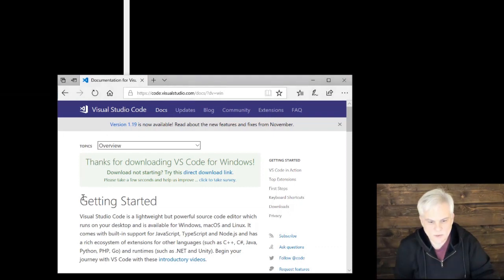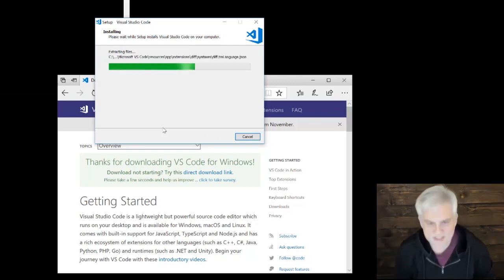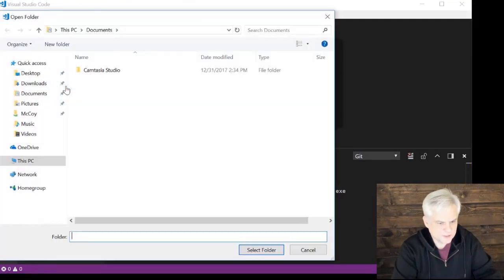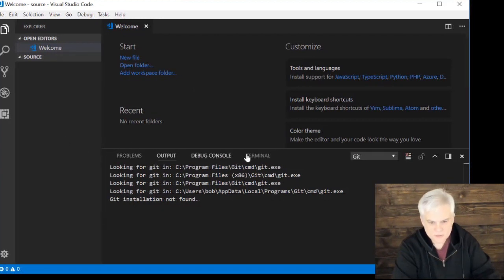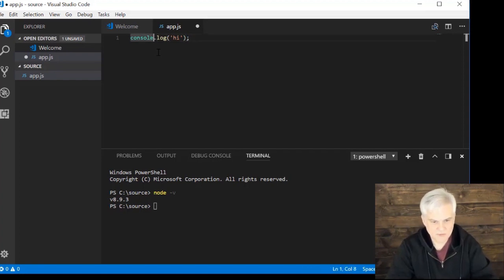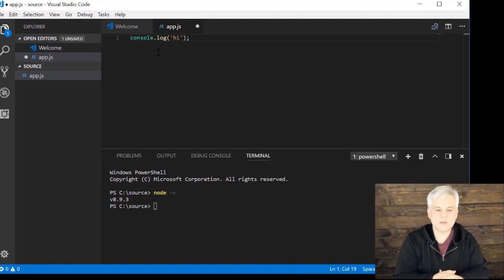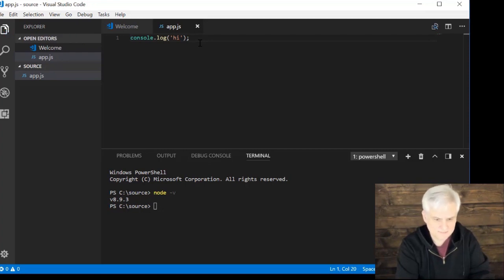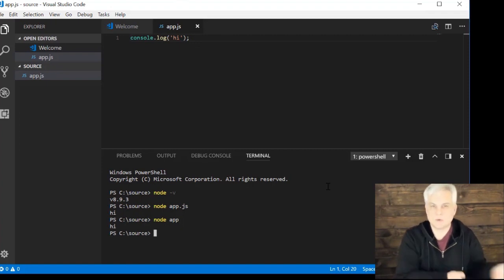02 Development Environment Setting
See how to install Node and Visual Studio Code, and learn why you need each. Watch as Bob writes a first tiny line of code to make sure that the installation is ready.